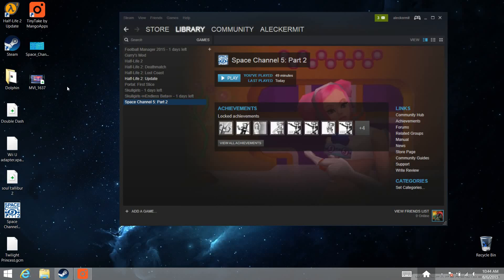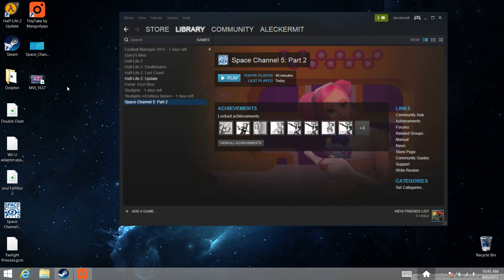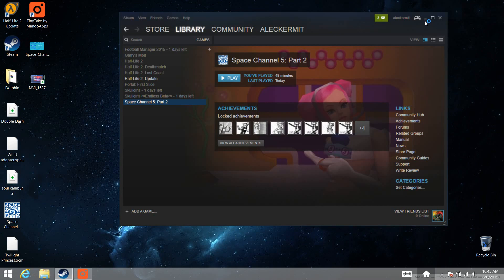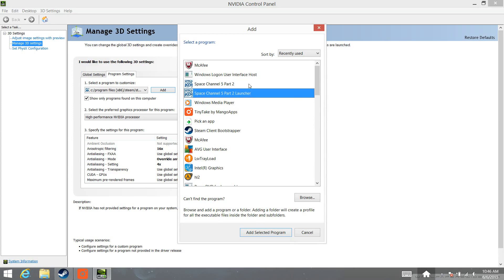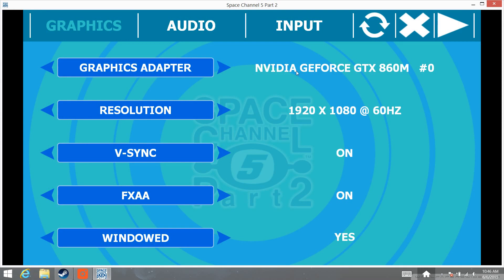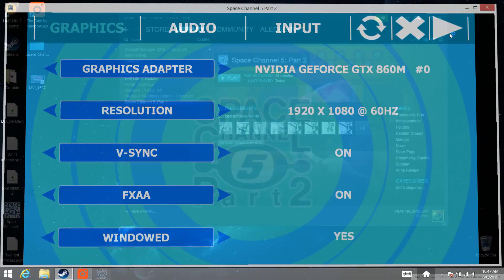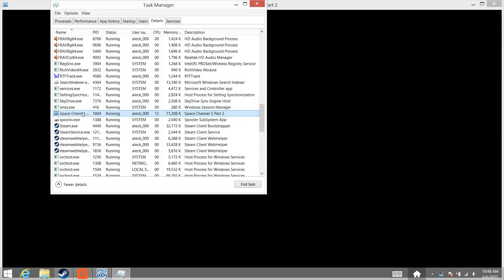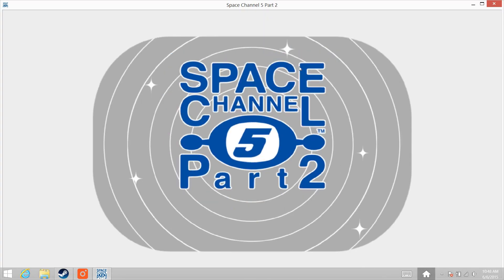How To Fix Space Channel 5: Part 2 for Steam/PC (Inputs Sync'd, V-SYNC, Any Resolution, AA+AF)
Further notes:
1. For me, my integrated graphics card was running the game by default at first. It wasn't until I setup the program settings in the Nvidia control panel and ran the game once or twice that my dedicated GPU was recognized in SC5: P2's settings.

2. Minimizing the game and then going back into to the game may cause graphical issues on occasion (missing textures/models). If this happens just re-open the game and try again.